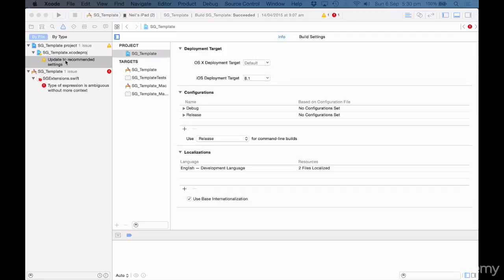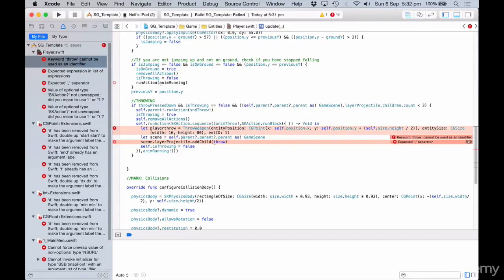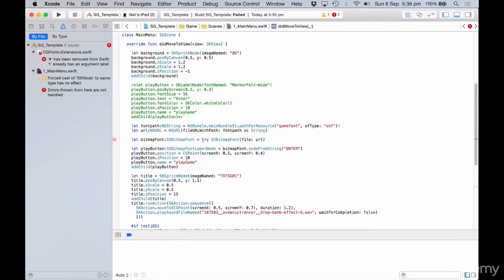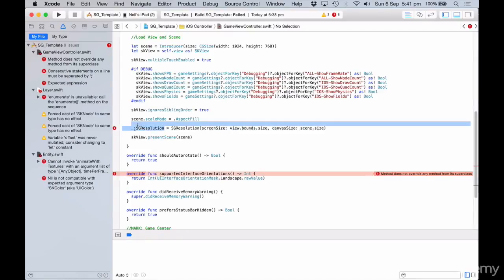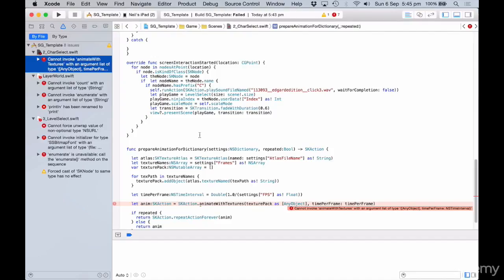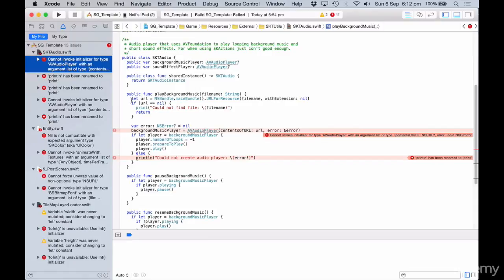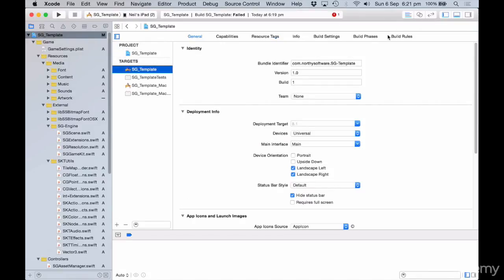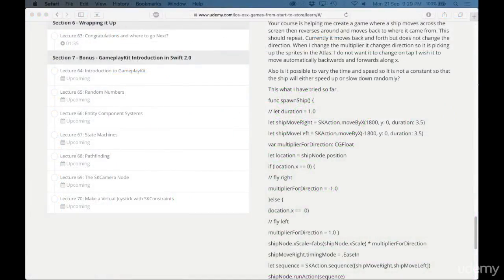iOS OSX Game Development From Start to Store in Swift Udemy36